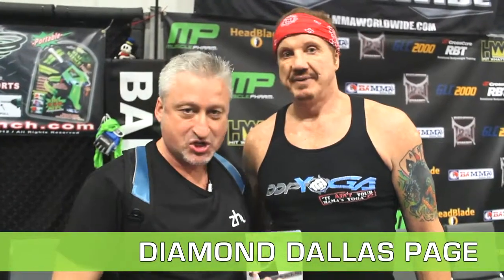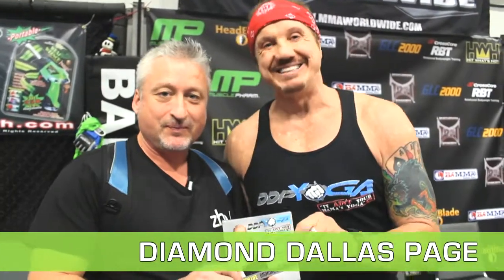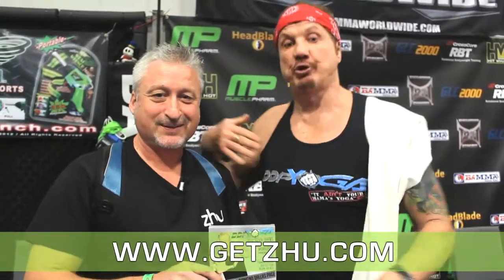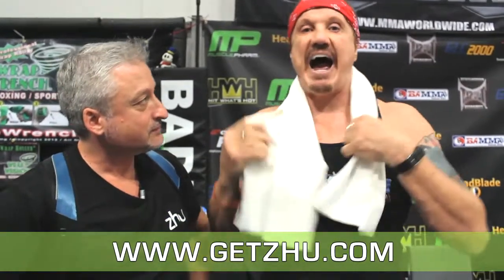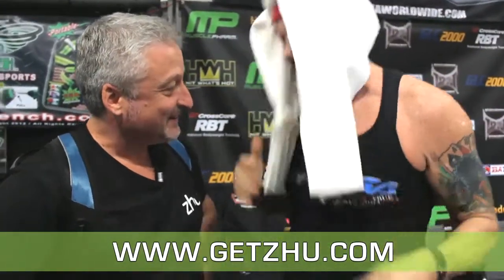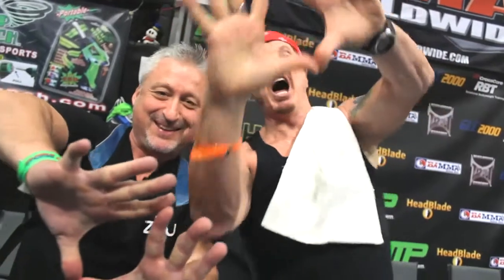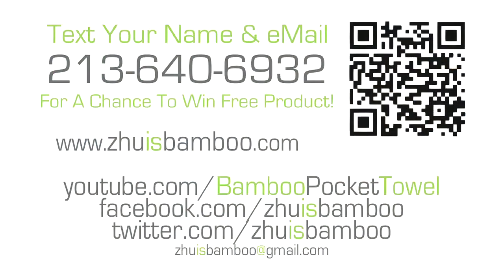Yoga Towels Used By Diamond Dallas Page Bodybuilder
Bamboo Gym Towels, Bamboo Sports Towels, Yoga Towel, Gym Towels